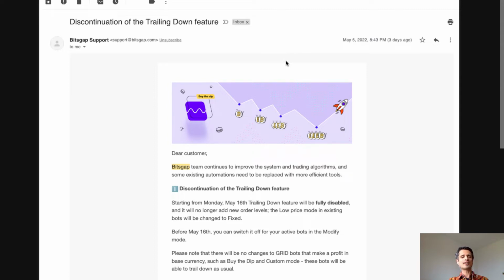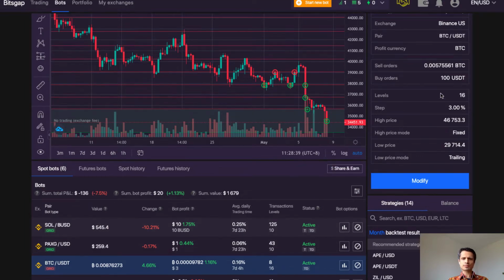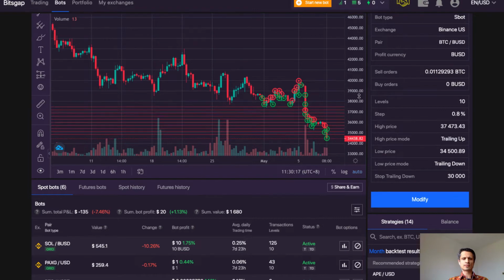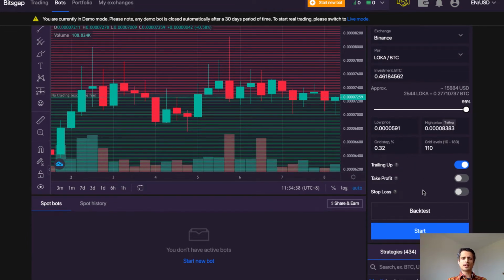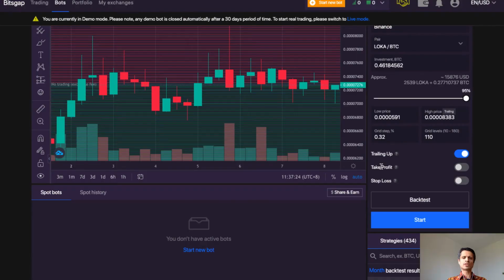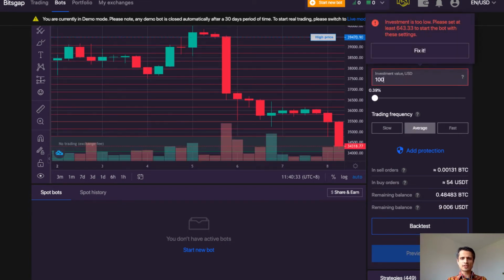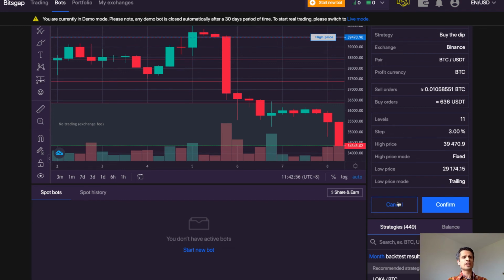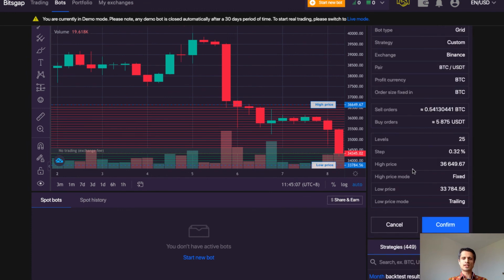Profit From Crypto Markets Crash With Bitsgap | Trailing Down Discontinued | Set up Buy the Dip Bot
How do you view your profits when trading crypto--in the base currency or the quote currency?
In the example BTC/USD the base currency is simply the first currency in the pair (BTC), and the quote currency is the second currency (USD).

While traders typically measure their profits in quote currency, it's important to consider how much base currency is accumulated and at what price when trading during a downtrend. This accumulation of base currency is key to making profits when the bull market eventually returns. Please note that some crypto prices may crash and never recover, thus it's important to do your own research before you begin trading. Nothing here should be taken as trading advice.

Bitsgap recently announced an important change to their trailing down feature. Trailing down will no longer be available for bots which take profit in the quote currency; it will be utilized only by bots which take profit in the base currency.

Want to sign up for Bitsgap? I'm currently offering a free live training to help you get started!